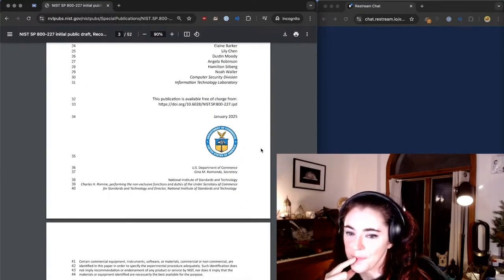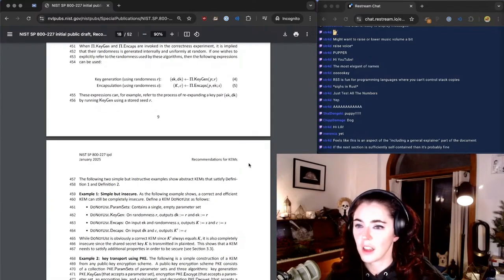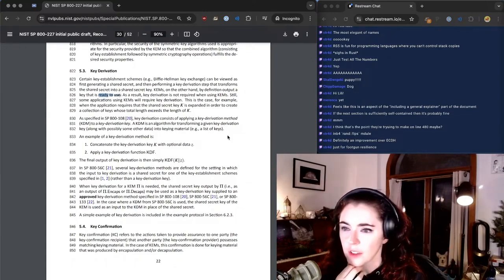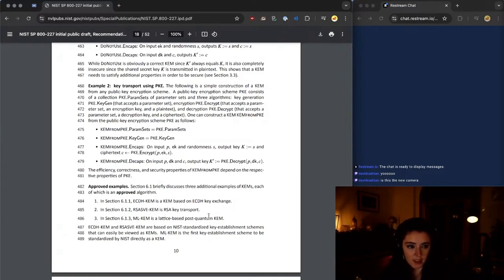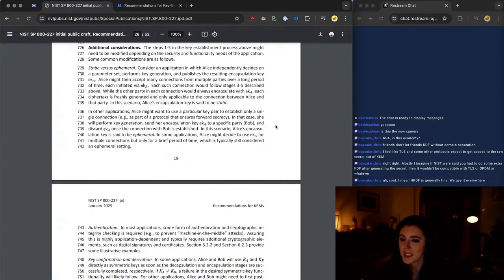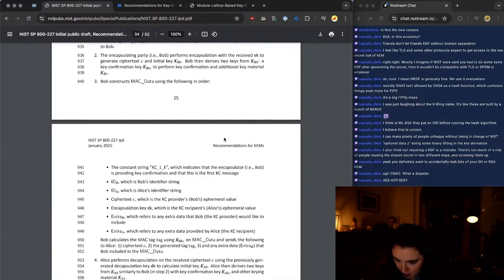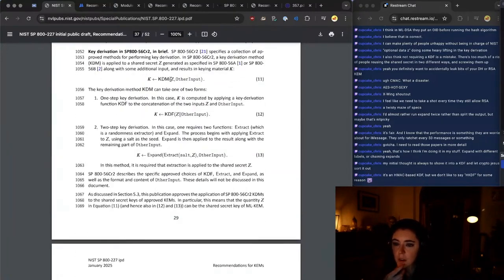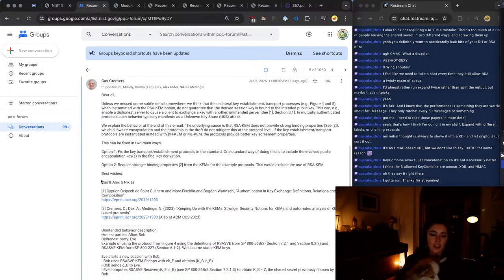NIST PQ KEMS GUIDANCE - SP 800-227 DRAFT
Draft document from NIST on "recommendations for implementing and using KEMs in a secure manner."